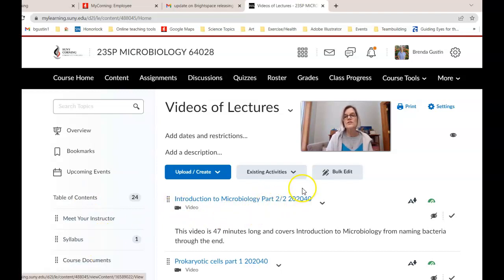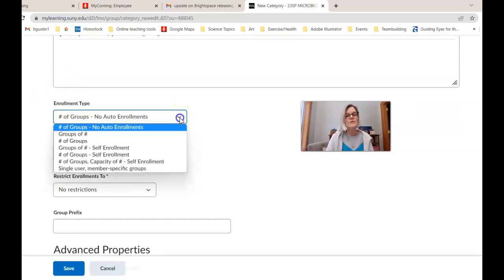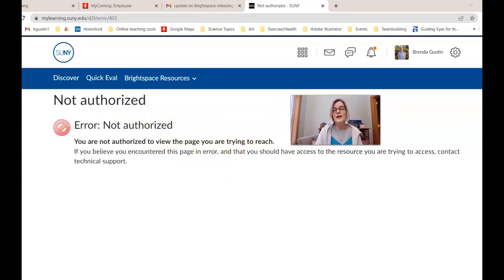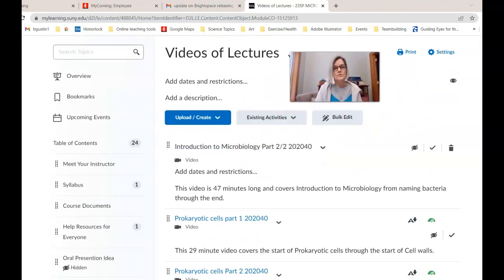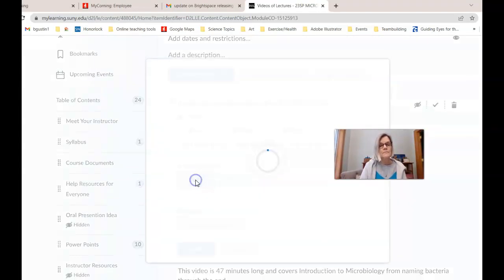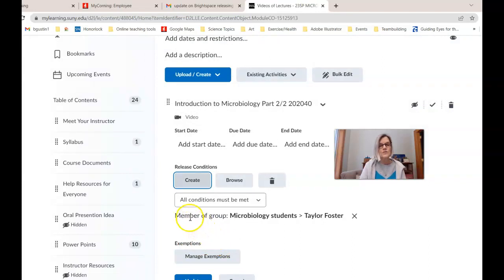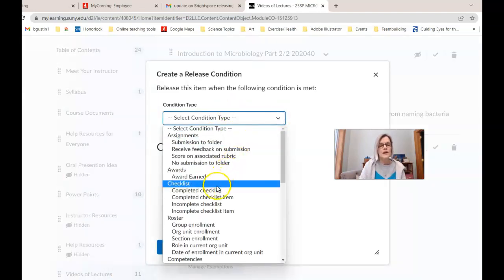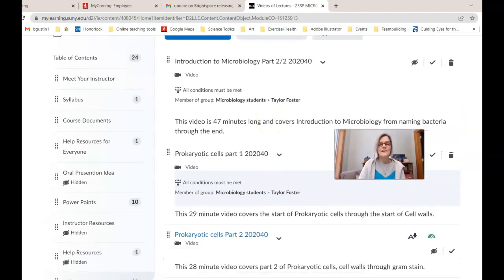Brightspace Allowing one student to view a docment 202330